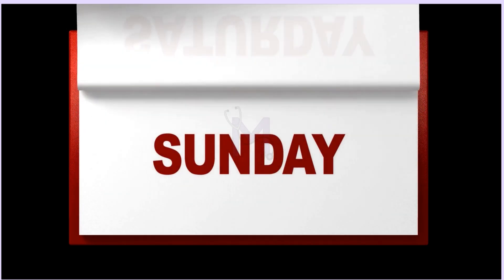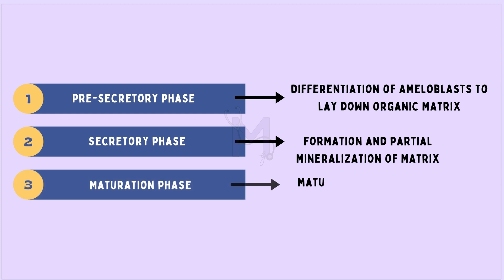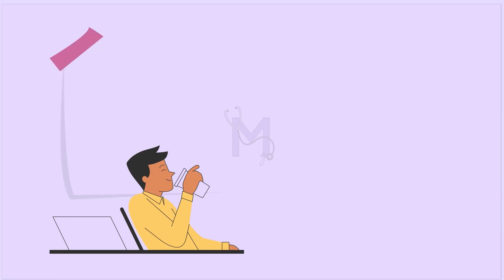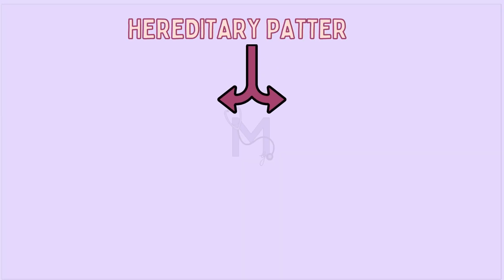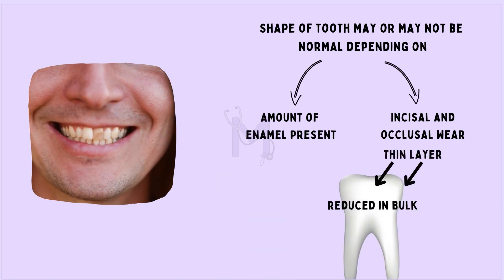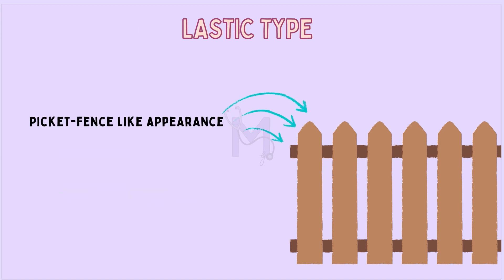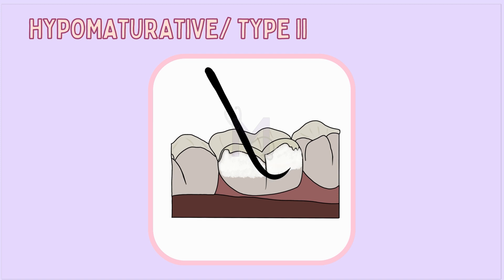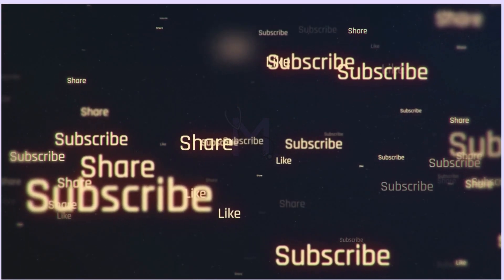Tooth Development Explained | Amelogenesis Imperfecta, Genetics & Types | Oral Pathology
In this enlightening video, we delve into the **formation of tooth components** and unveil the mysteries of **amelogenesis imperfecta**. Discover the genetic causes of enamel defects, shedding light on how this condition affects tooth integrity and appearance. We break down the various **types of amelogenesis imperfecta**, offering insight into their unique characteristics and implications for dental health. Perfect for dental students, professionals, and anyone curious about oral biology, this comprehensive guide promises a deeper understanding of enamel formation and genetic influences on tooth structure. Don't miss out—hit play now and unlock the secrets of enamel development!